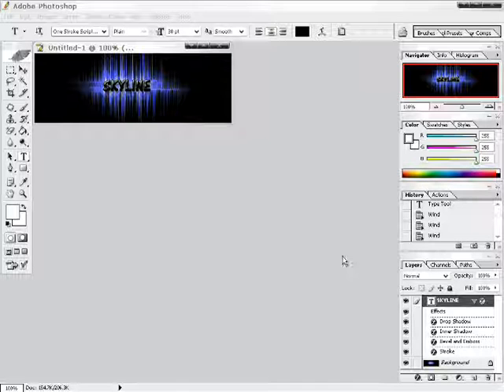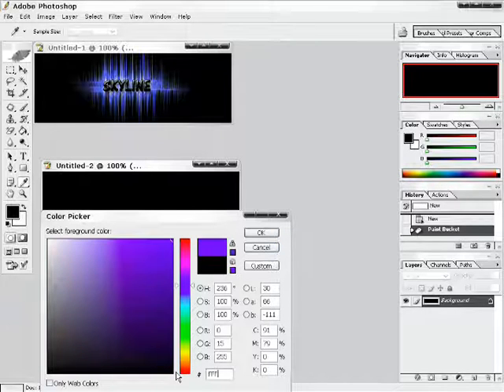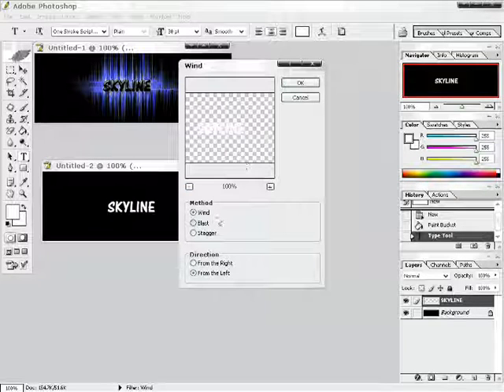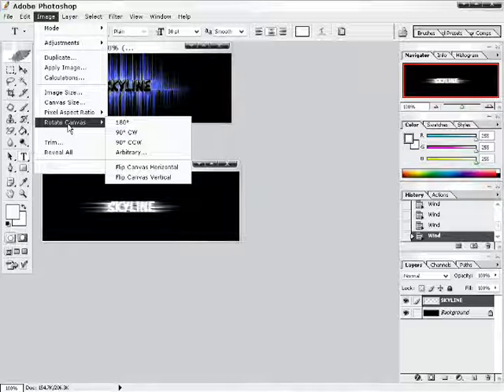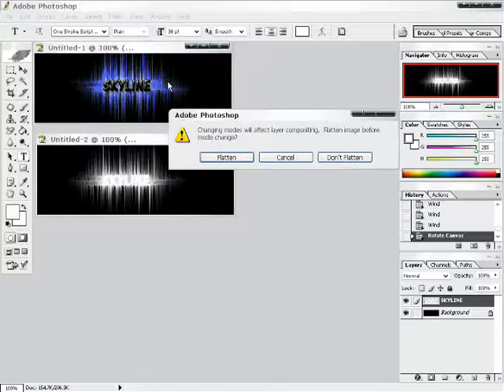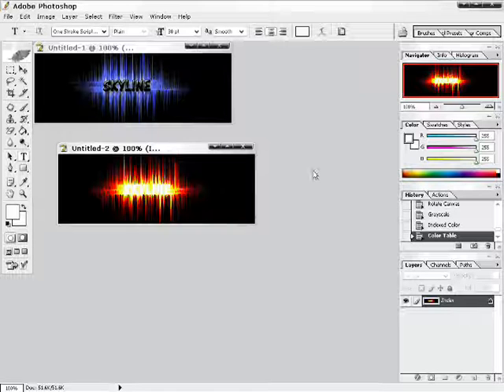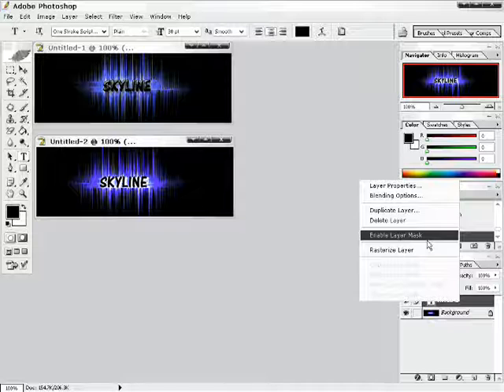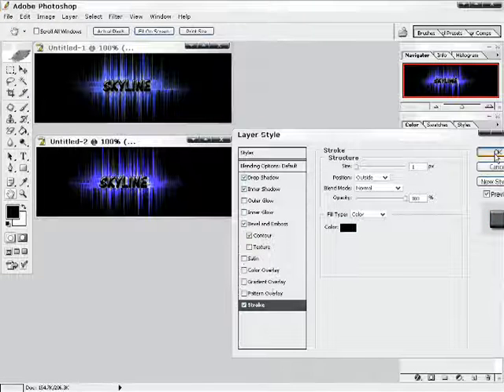Adobe Photoshop Burst Tutorial.wmv